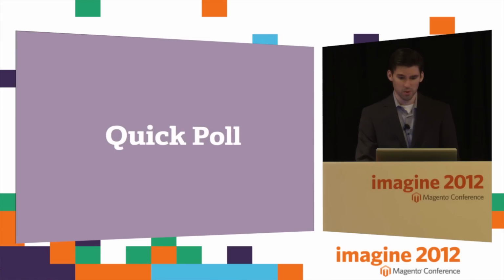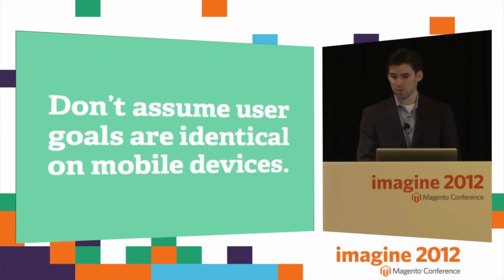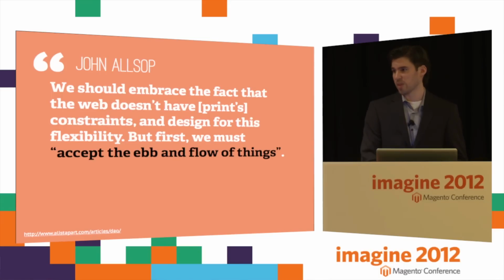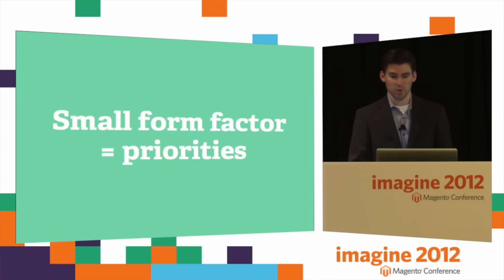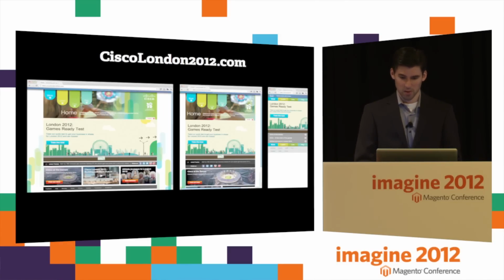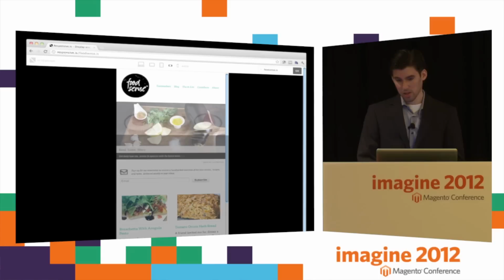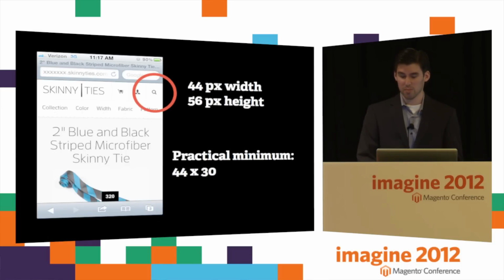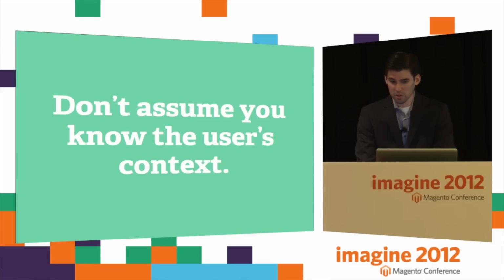Imagine 2012 - Technical Breakouts - Mobile Experiences: Design Once Sell Everywhere